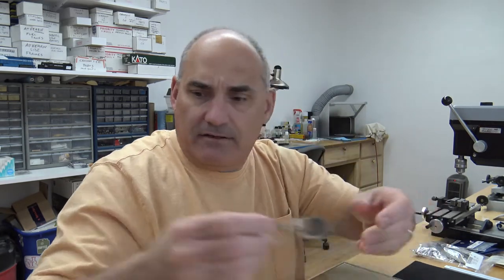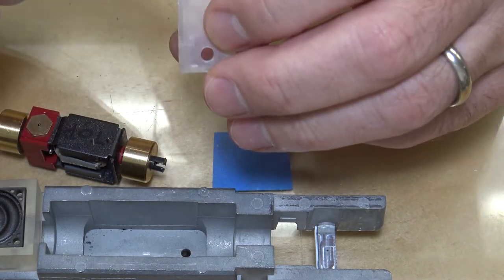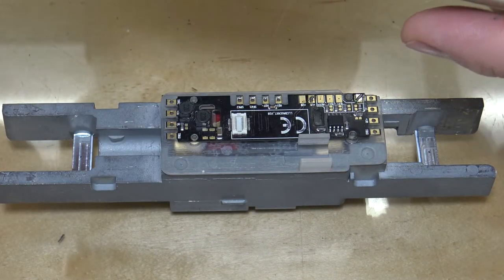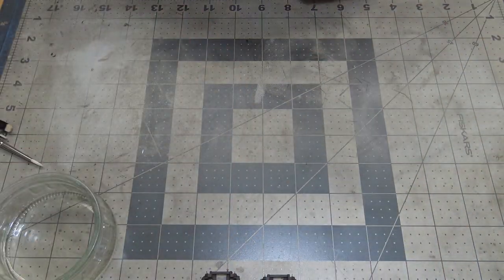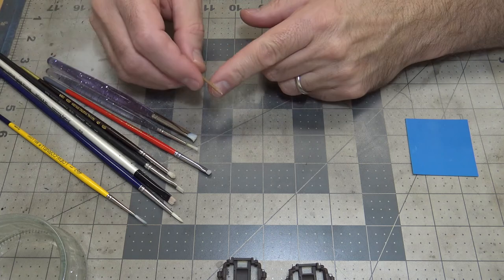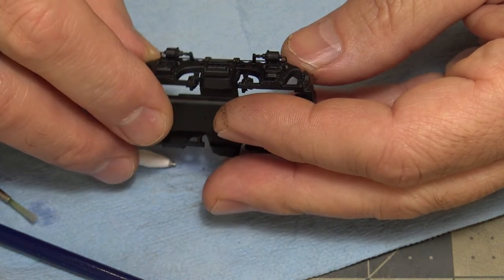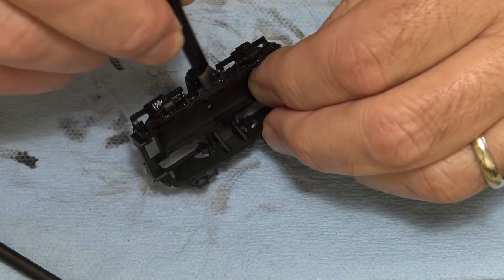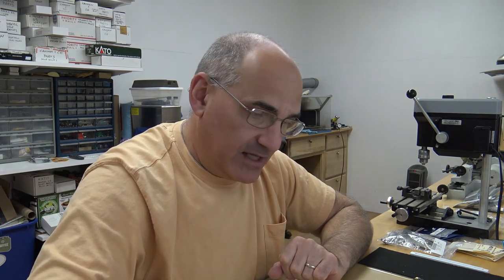ATLAS FP7 CHIPPING PAINT AND SOME COOL STUFF THAT CAME IN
Show and tell of some parts I receive from Shapeways for this model. Also getting started on weathering the trucks. Attempting some chipping with results you cannot see on camera. Sorry about that. There really is not a whole lot of contrast between dark and dark paint.